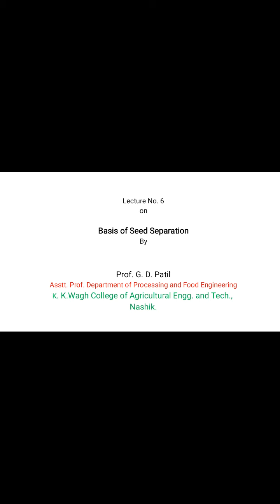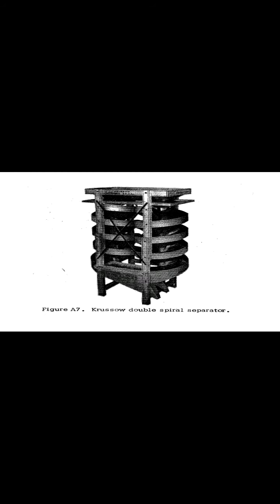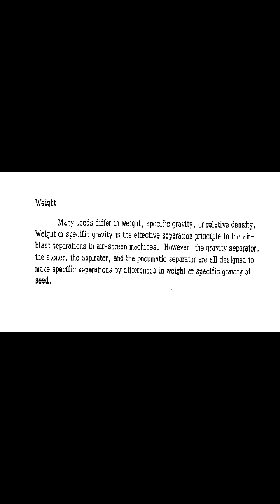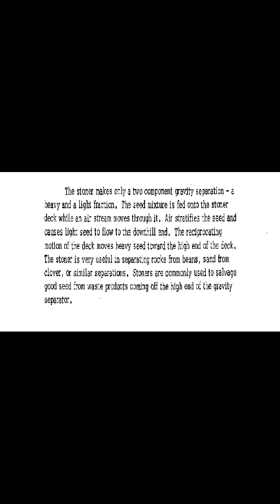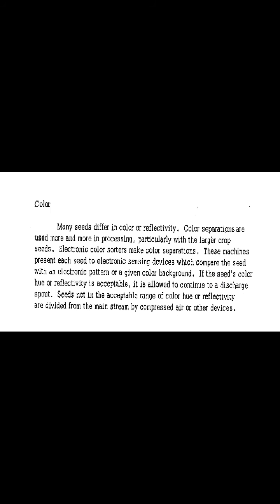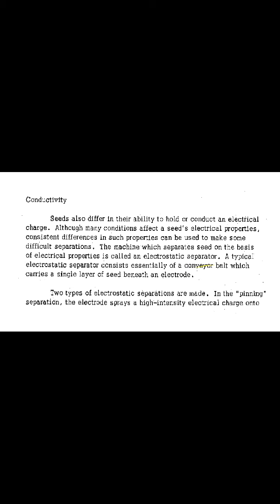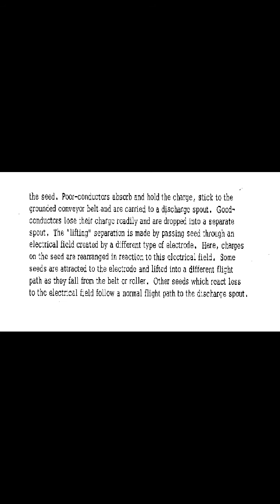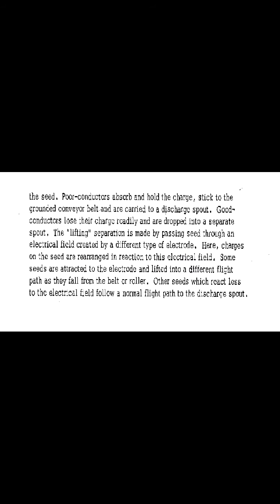Physical properties of seed for separation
Prof. G. D. Patil